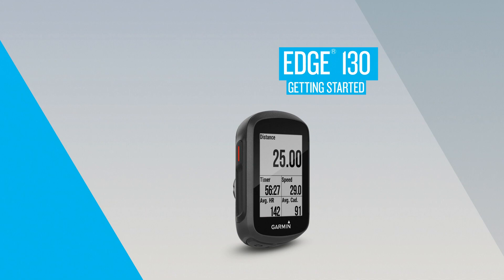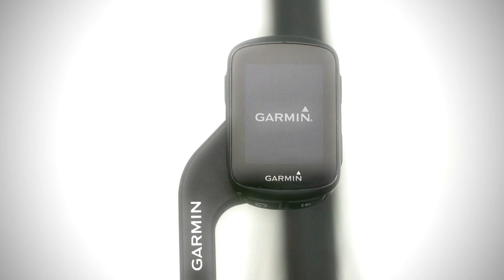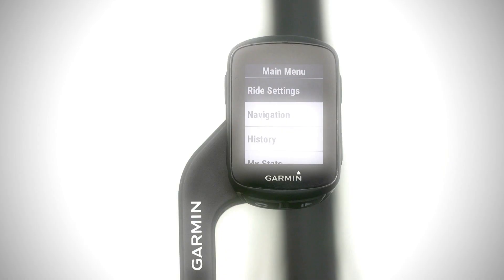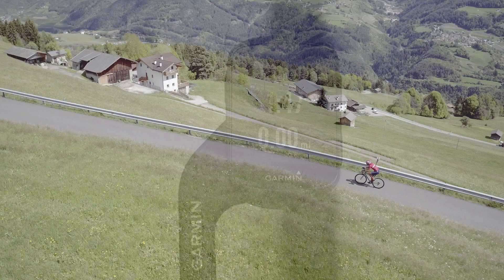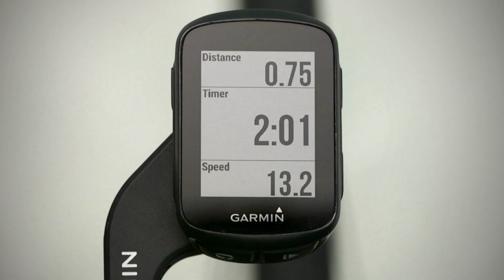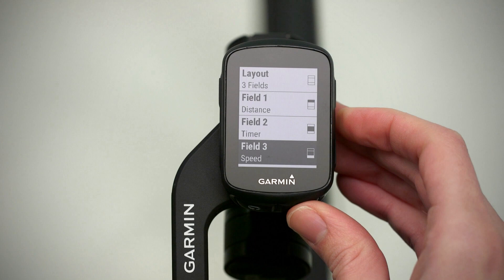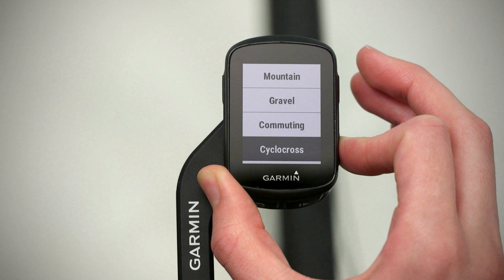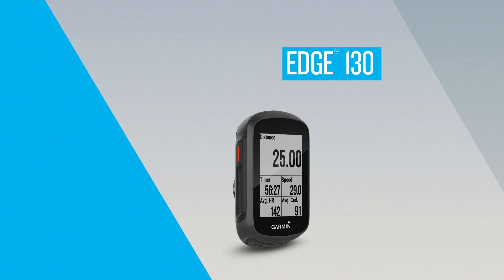Edge 130: Getting Started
Get instant data and automatic street cred with the rugged and compact Edge® 130. This easy-to-use GPS cycling computer shows how far, how fast, how hard, how high and how to get back home. It even works with Varia™ bike lights and rearview radar.
• Simplified, rugged design with 1.8” display that’s crisp and easy to read in sunlight or low-light conditions
• With GPS, GLONASS and Galileo satellites and an altimeter, you’ll know how far, fast, hard and high you’ve ridden on the longest climbs or on your way through the city
• Includes navigation with turn prompts and even shows you how to get back to start; download courses from the Course Creator feature in Garmin Connect™ online community, and race in real time against Strava Live Segments
• Compatible with Varia cycling awareness accessories, including rearview radar and smart bike lights
• Connected features include smart notifications, weather and more; LiveTrack and Assistance features make it easy to share your location